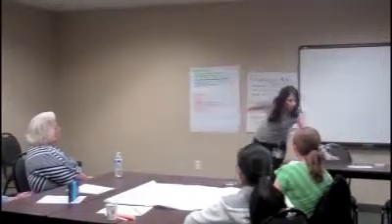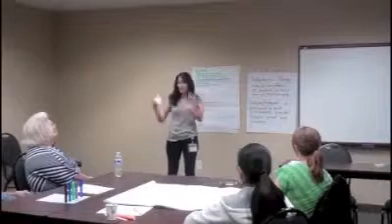We All Want to Feel Included - Lesson 3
Focus of Lesson: Developing empathy and building friendships

Objectives: Students will...

Learn the meaning of empathy
Explore feelings associated with being excluded
Learn friendship building skills and how to help someone feel included